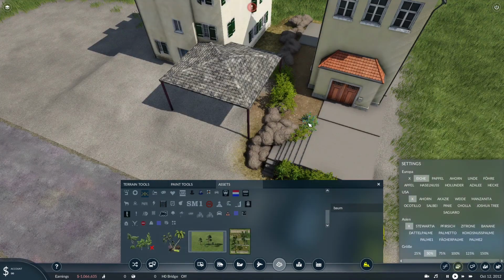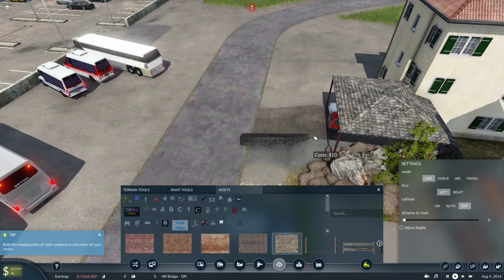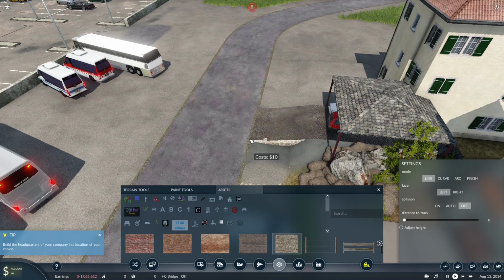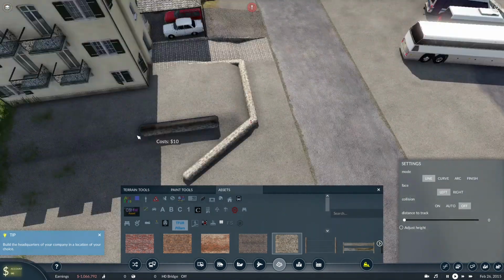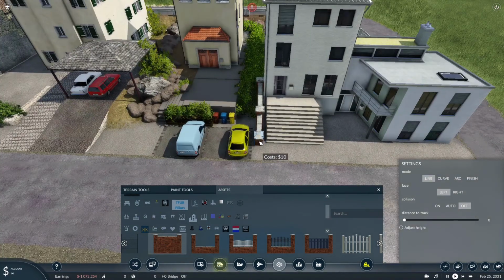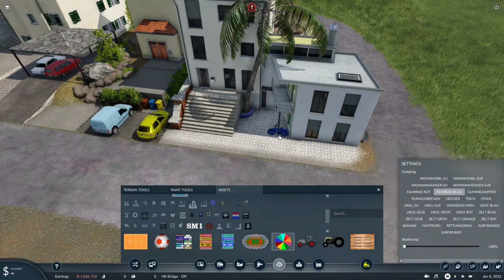Transport Fever 2 detailing series - Episode 1 - Parking lot and first residentials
This is a Transport Fever 2 - city building detailing series.
That means I try to use the fantastic TPF2 graphics, design, and mods;
And create a beautiful city in the game.
That isn't a simple task, since Transport Fever 2 is horribly optimized for that kind of gameplay (in fact it was never meant to be played like that at all), so keep in mind that I do have to take the game's limitations, features, and functions range into account.

Feedback, advice, and friendly suggestions are always welcomed.
See you around, fellow humans!
(and animals, if any of those happen to be reading this right now.)